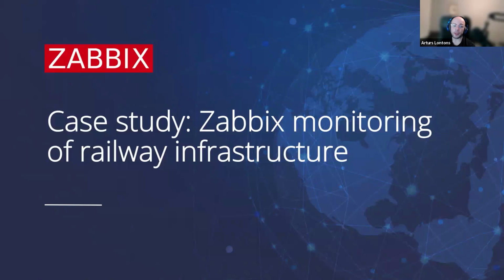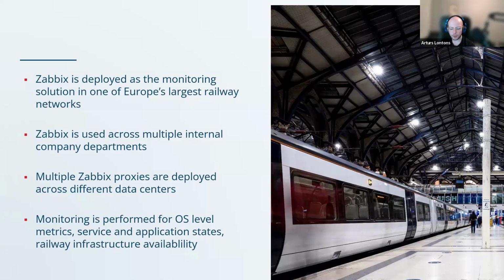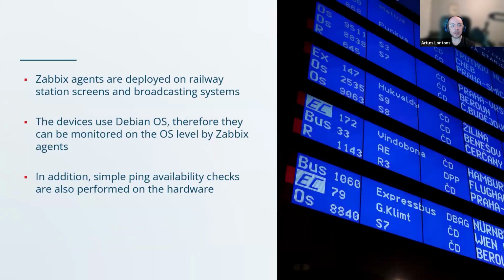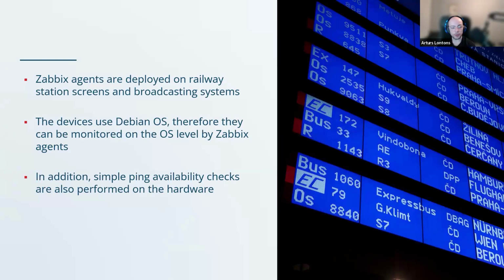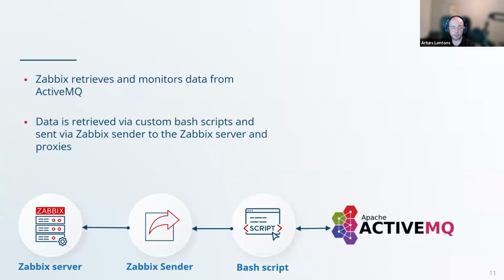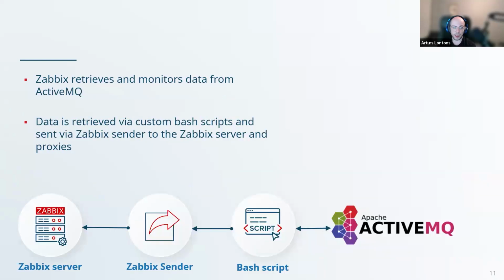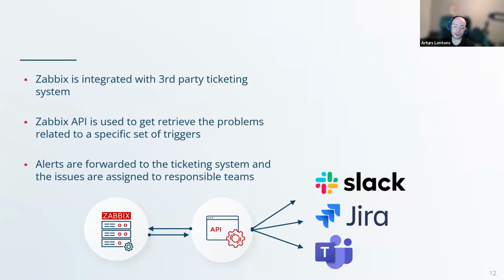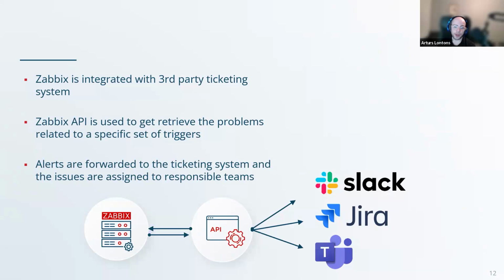Case study: Zabbix monitoring of railway infrastructure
Watch the video and learn how Zabbix is used by one of the largest European railway networks to monitor a variety of hardware and software solutions.